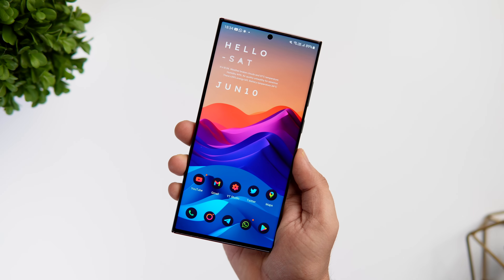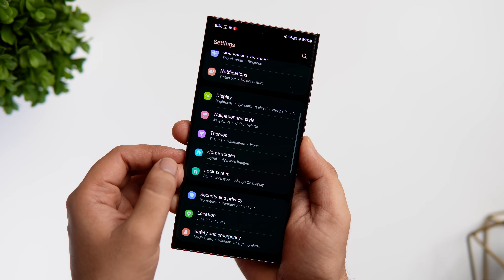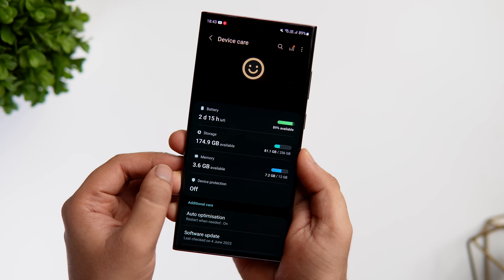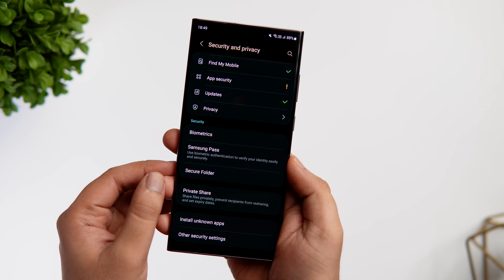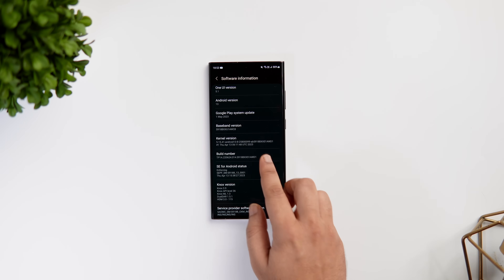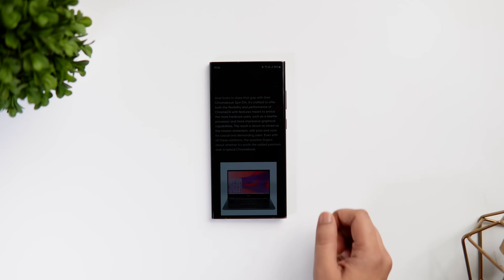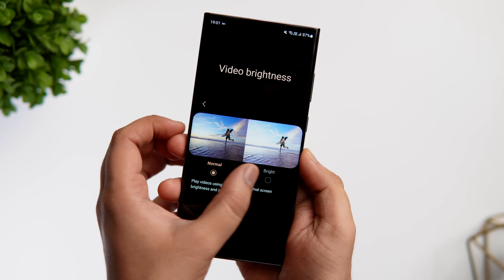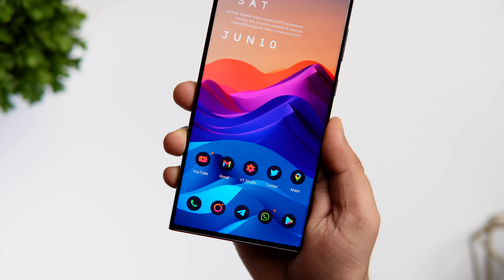Every Samsung User NEEDS To CHANGE These IMPORTANT HIDDEN Settings IMMEDIATELY!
In this video, I'll be showing you some really IMPORTANT Hidden samsung settings you need to change immediately on your samsung galaxy phone.

Timestamps
00:00 intro
00:26 1.
01:13 2.
02:02 3.
02:37 4.
03:39 5.
04:18 6.
04:47 7.
05:11 outro